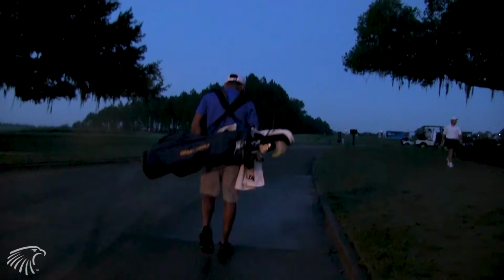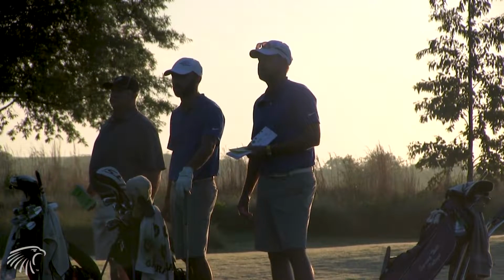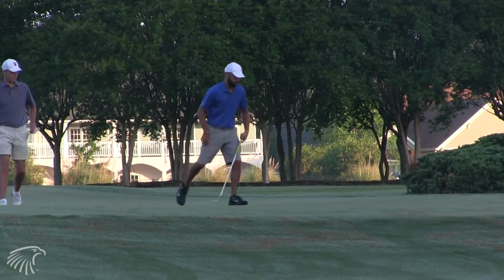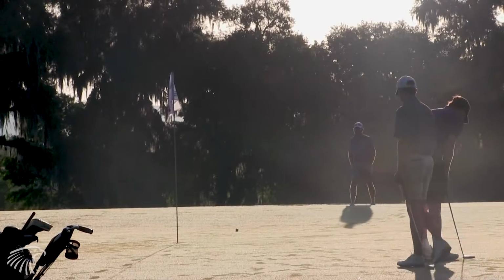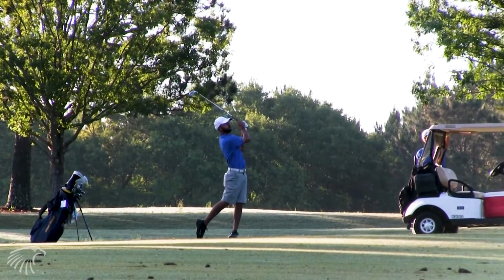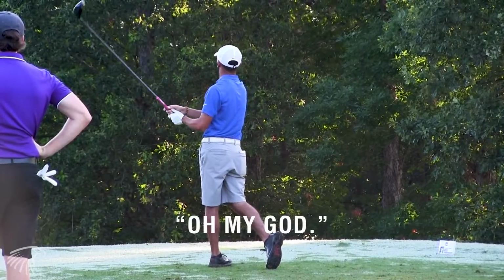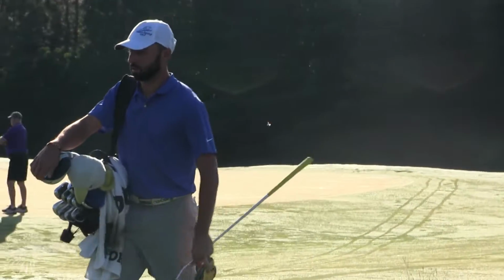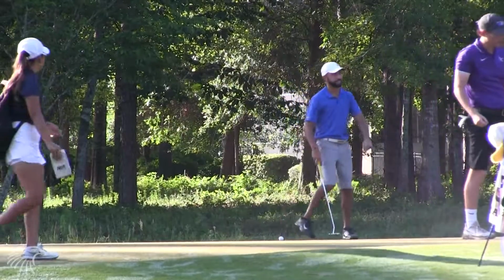2022 Men's Golf NCAA II S/SE Super Regional | Episode 4 - Round 2 Continued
It's an early start for Ian Aldarondo as he resumes his second round.